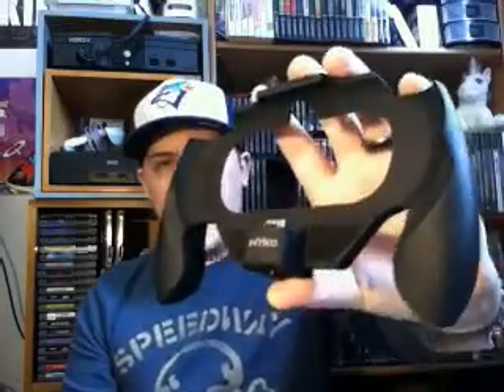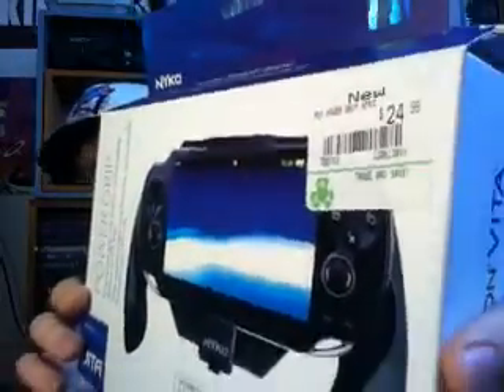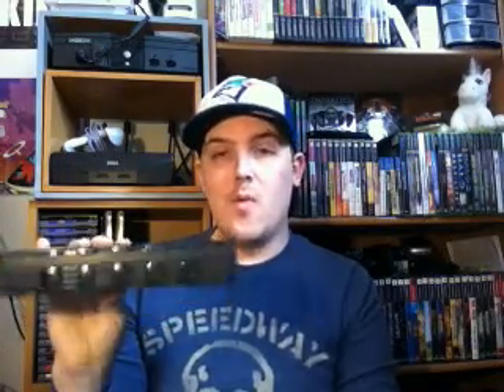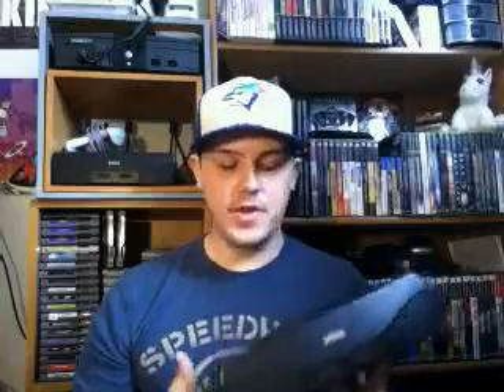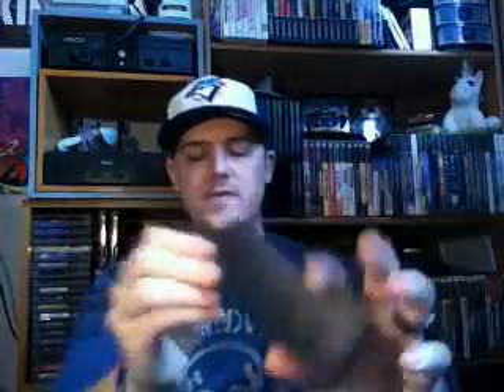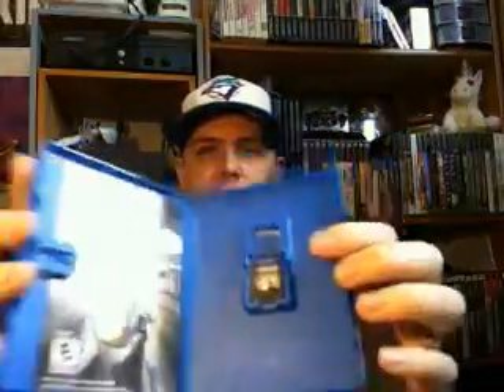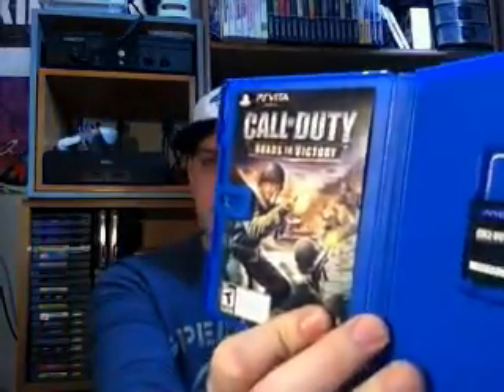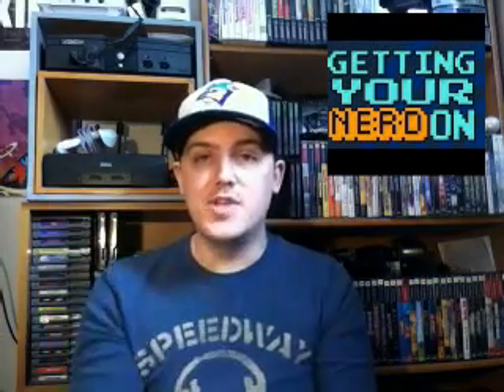Video Game Pickups #25: La Kijiji Loca!!!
Some pretty sweet kijiji deals out there!